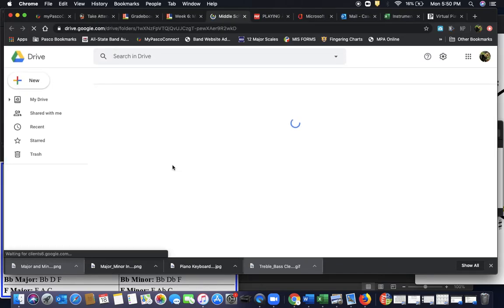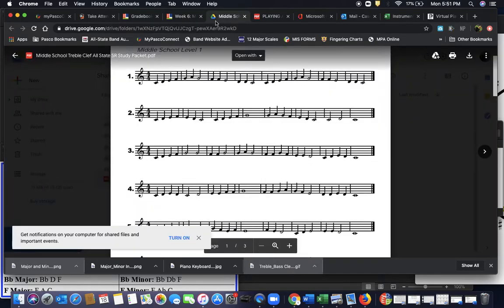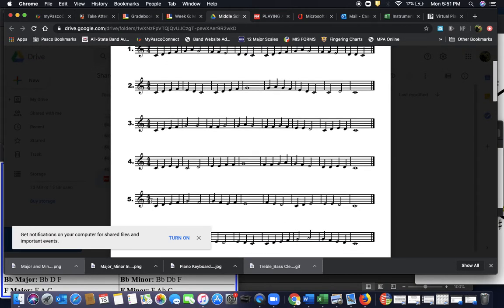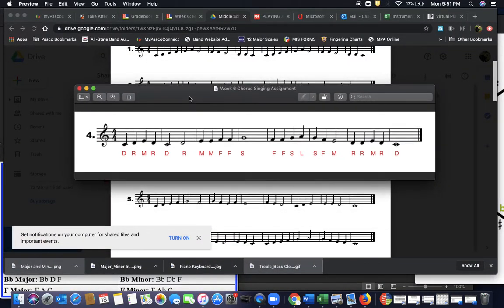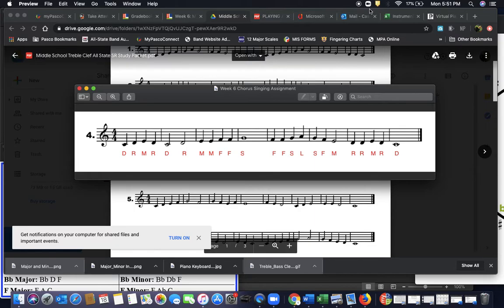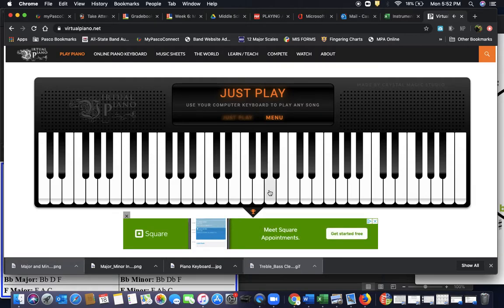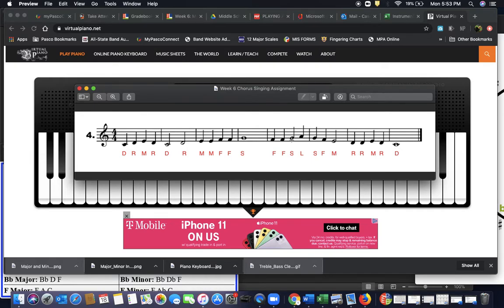Week 6 Performing Exercise Help Video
This video was created to help online chorus students with their week 6 performing exercise assignment.